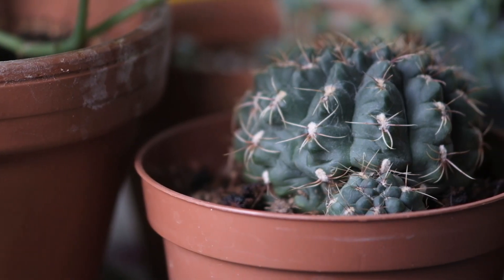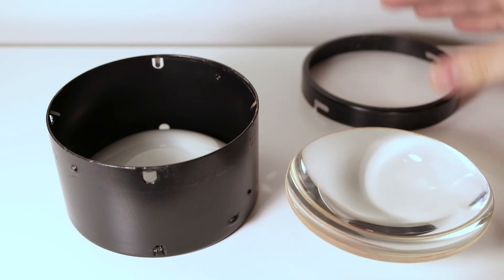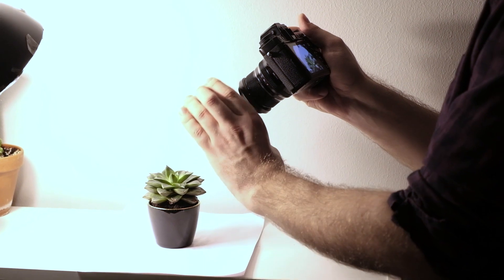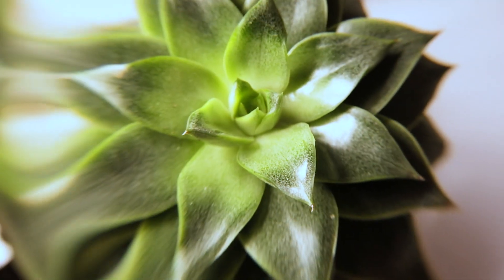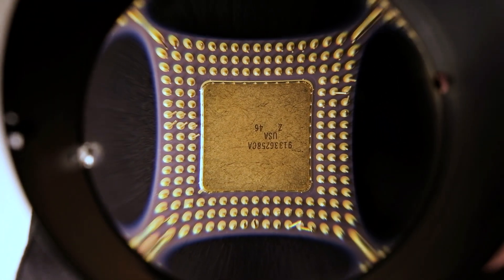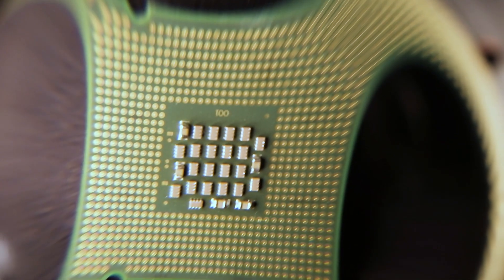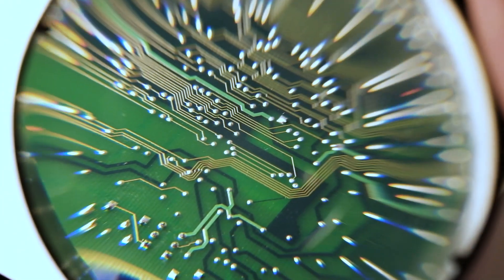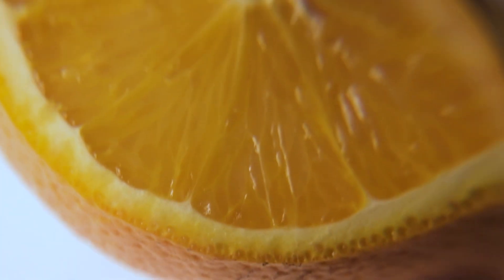Psychedelic Macro with a Condenser Lens! - Quarantine Home Photography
Like most people these days I've been stuck at home, so I thought about what quarantine photography can I do at home. I found an old condenser lens from a Czechoslovak enlarger in my closet and it turned out it is quite fantastic for doing some psychedelic macro photography!